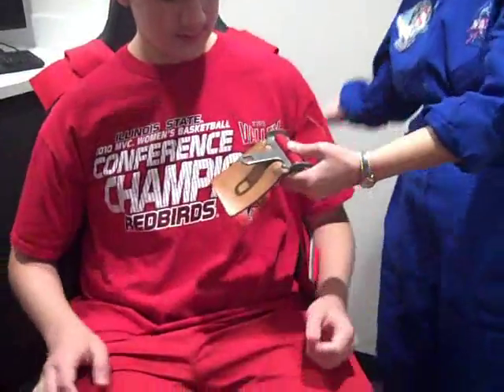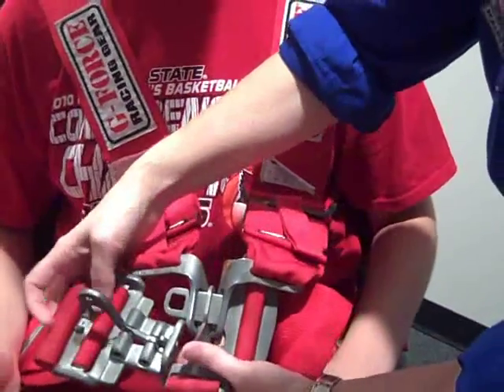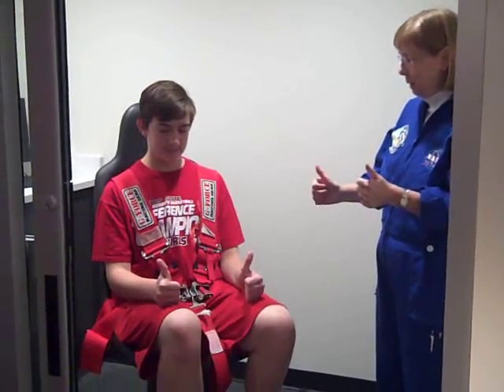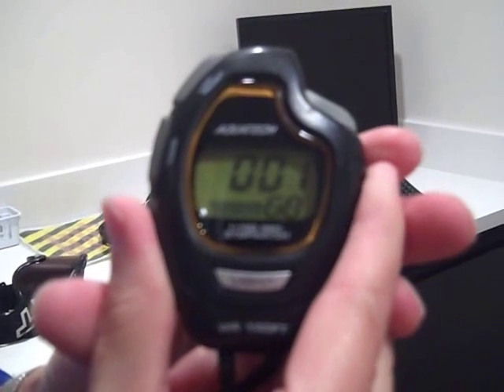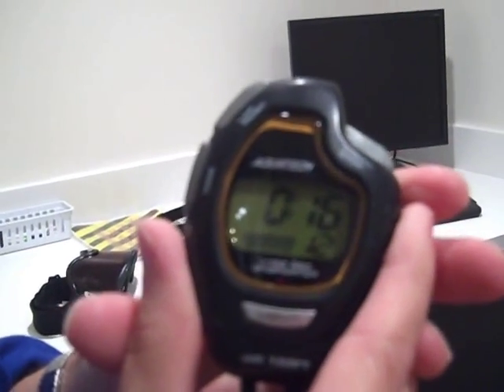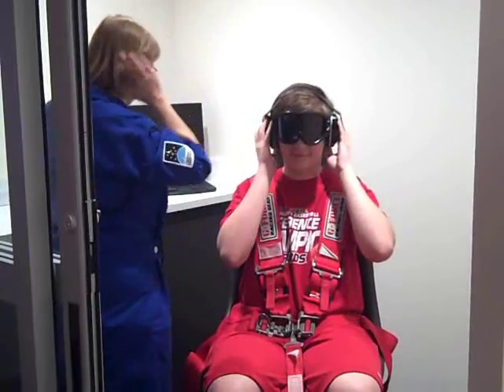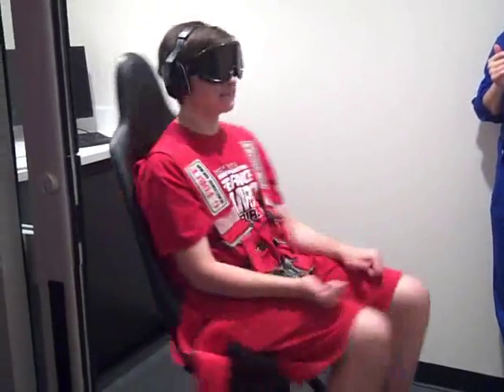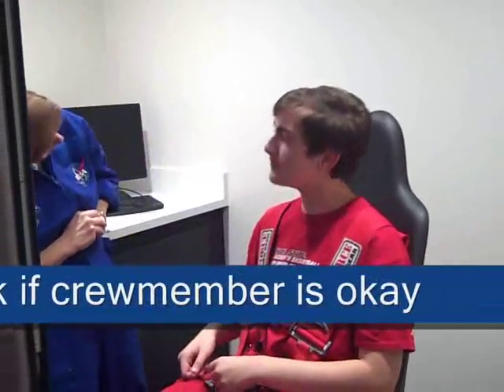Barany Chair project 1